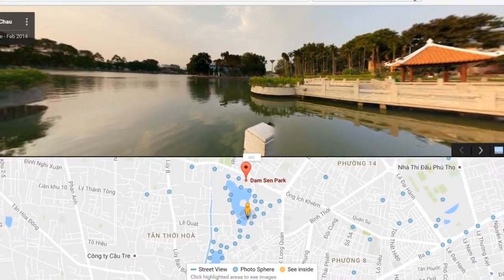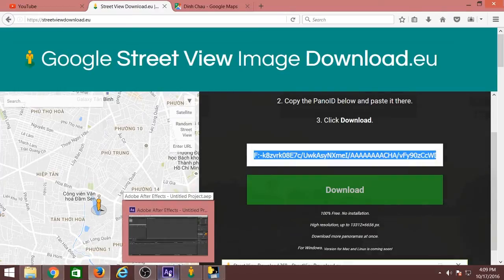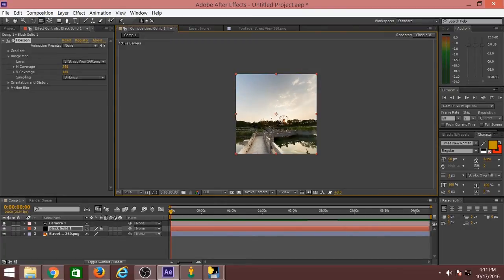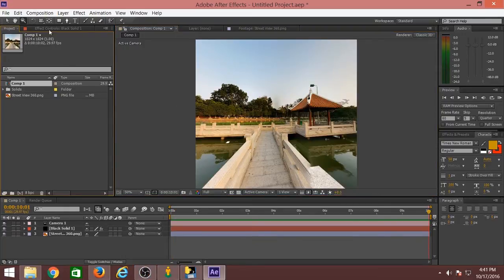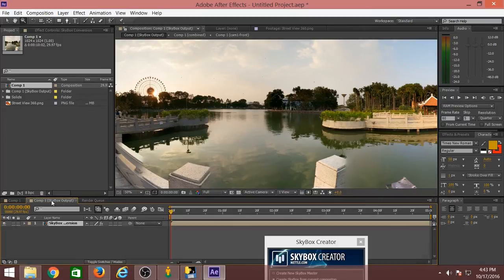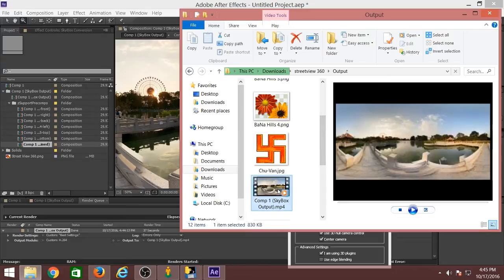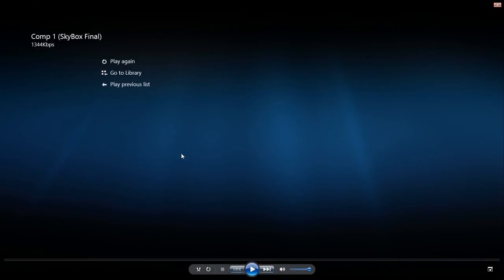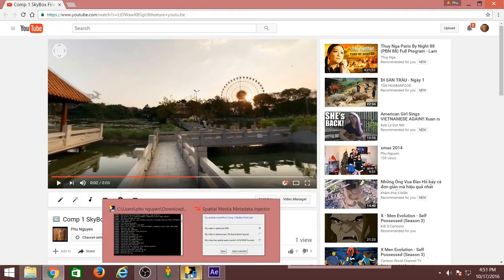After Effects tutorial 360 / VR : google STREETVIEW : Skybox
this video tutorial will show you how to download google streetview 360* panorama image... apply trapcode horizon, and skybox, to create 360* video for youtube /facebook. end result is a 360* VR video.

the panorama photo used in this video tutorial is from the famous Dam Sen Park, in Saigon, Vietnam. i've visited it a few times. its a nice park to have in a big city.. ^__^,